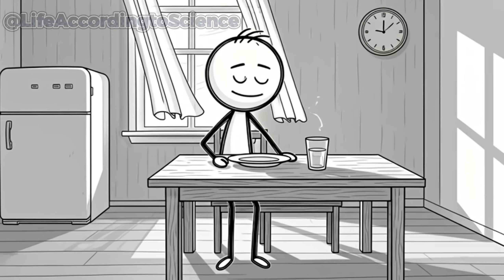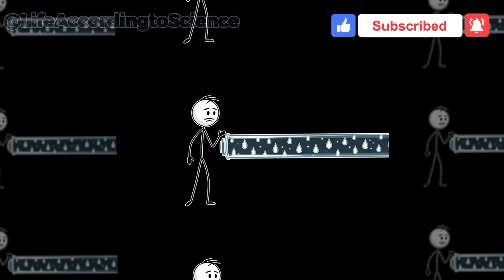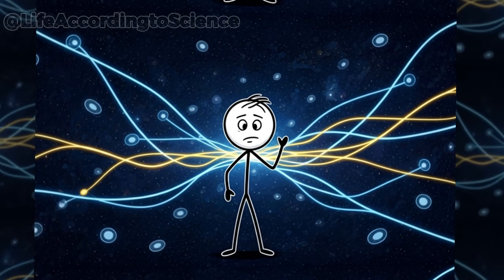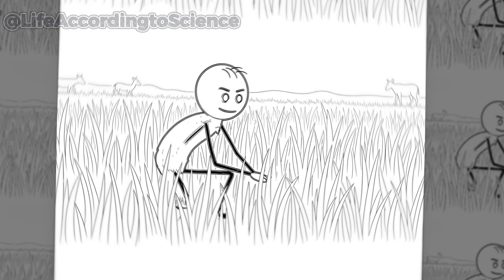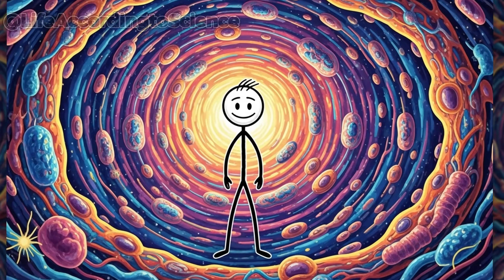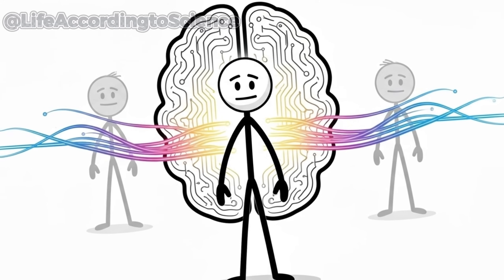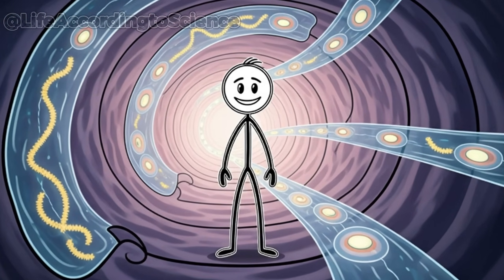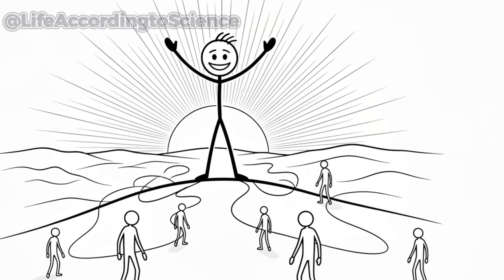What Happens to Your Body If You Fast for 72 Hours? (Science Explained)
What really happens inside your body when you fast for 72 hours? 😮 In this science-backed video, we break down the hour-by-hour transformation your body goes through — from burning fat to regenerating immune cells!
Discover the incredible benefits of a 3-day water fast: ketosis, mental clarity, autophagy, reduced inflammation, and even a full immune system reset. Learn how your body isn’t shutting down — it’s healing, evolving, and becoming more efficient than ever.
Whether you're curious about fasting, considering your first extended fast, or just want to understand the science of fasting, this video is for you. Let’s explore how your body unlocks its full potential when food is taken out of the equation. 🧬🔥
⚠️ Important: Long fasts should only be done with medical supervision if you have health conditions.